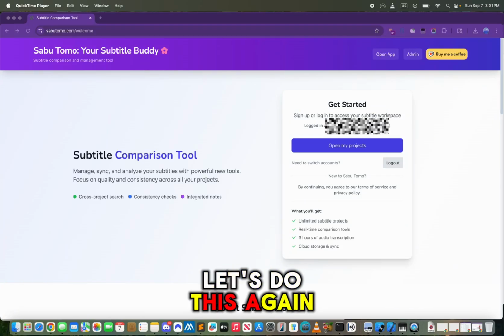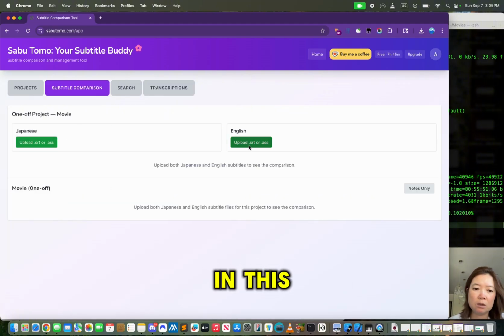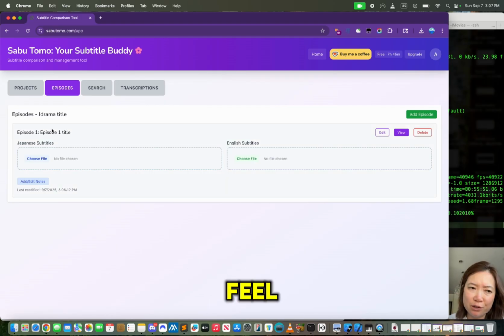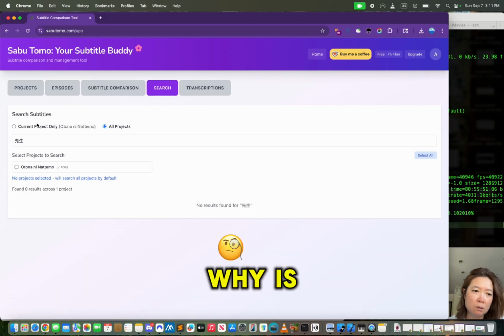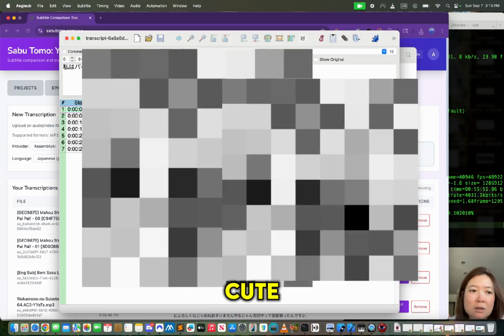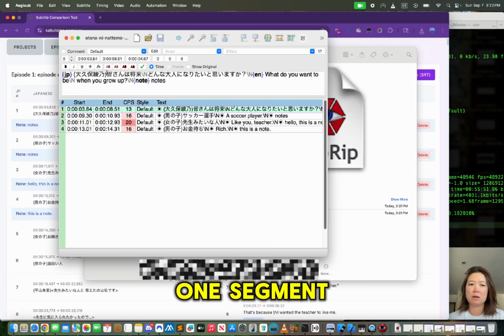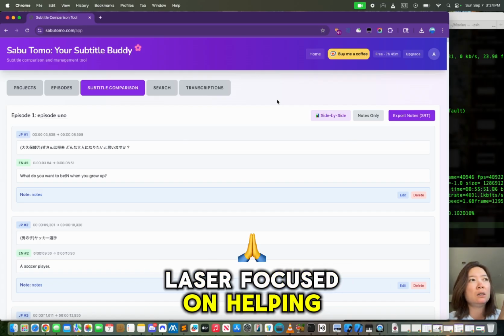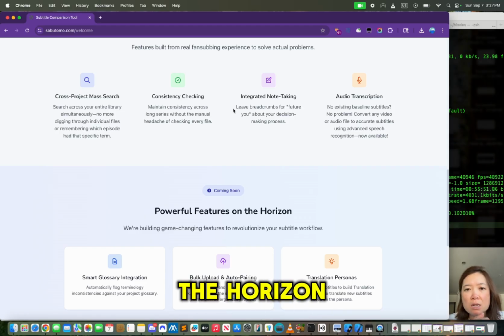Sabu Tomo: Japanese-English Subtitle Comparison Tool Demo 2 | Perfect for Fansubbers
Discover Sabu Tomo (サブトモ), the ultimate subtitle comparison tool that simplifies Japanese-English translation work. In this video, I demonstrate how this web app helps fansubbers, language learners, and translators align, analyze and compare subtitle files with ease.

Features Shown:
Authentication with Gmail
Instant side-by-side comparison of Japanese and English subtitle files
Stacked view for comparison
Search functionality across subtitle pairs in projects, episodes, and one-offs
Notes export to .SRT
Gen-AI Transcription

Whether you're working on anime fansubs, studying Japanese through dramas, or professionally translating video content, Sabu Tomo streamlines your workflow and helps you produce more consistent translations.